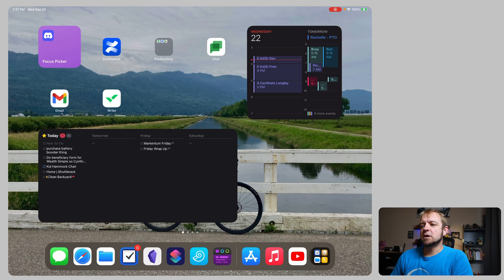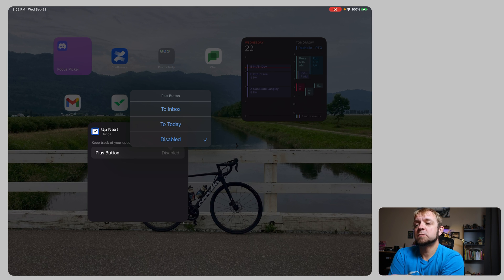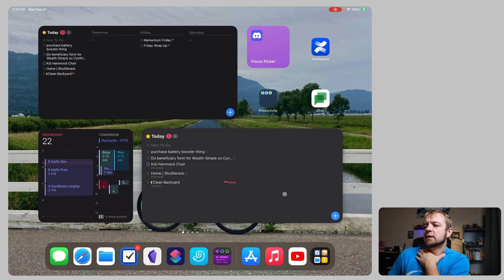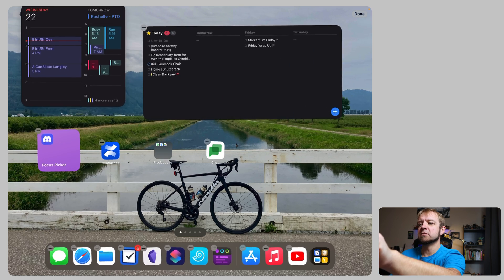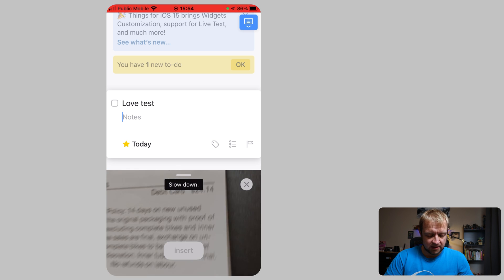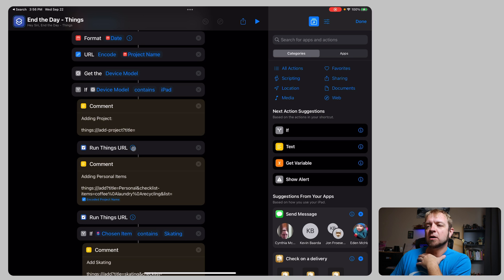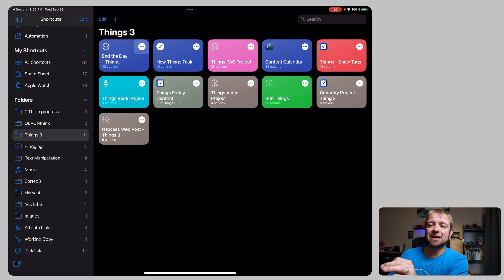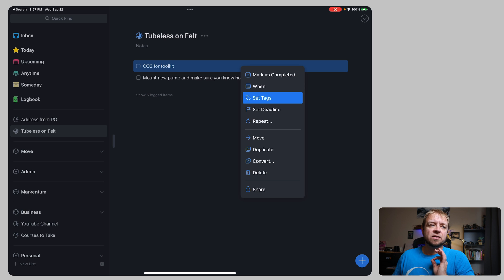Things 3 iPadOS 15 Update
Let’s look at some of the excellent updates to Things 3 that came with iPadOS 15.

## Links

## Courses

## My Gear